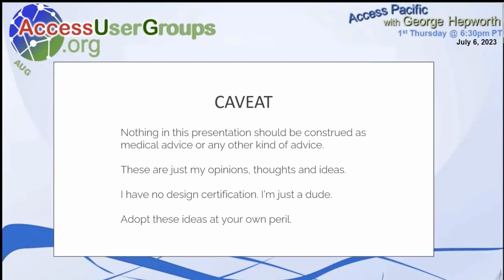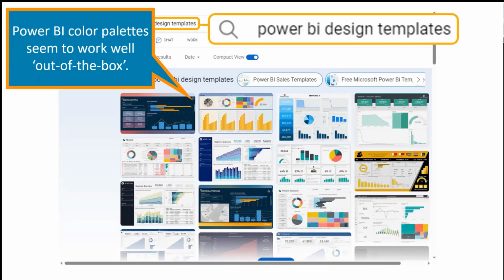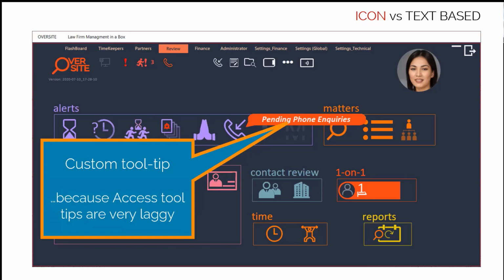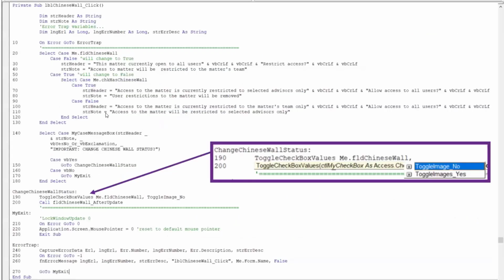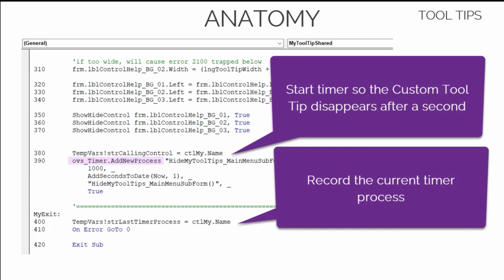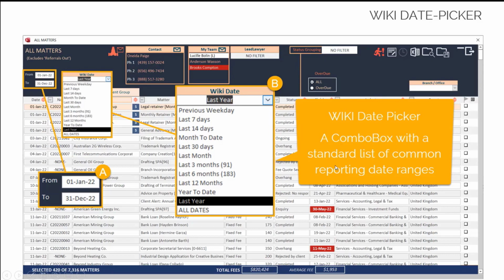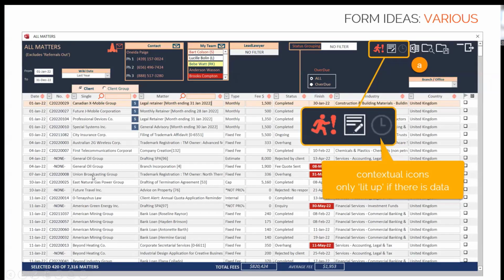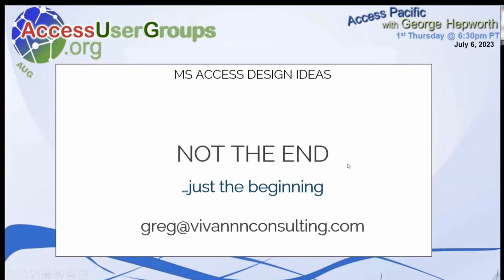AP: Great Interface Design With Greg Regan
Great interface design “sells” applications.
In this presentation, Greg Regan shares lessons he learned in a decades long career in Access development.

Years of great web design and phone apps have raised expectations for all applications. Unfortunately,  many fully functional MS Access solutions look terrible, and that can mean potential clients are reluctant to invest in the Access solution.

We do “judge books by their covers.”   Access developers need to invest in great interface design for Access.

Greg outlines a comprehensive strategy and methods to accomplish that goal.

Table of Contents:

00:00 - Introduction ro Greg Regan, Welcome and brief bio
03:58 - Putting effort into a good interface is essential
04:36 - WHY It's Important
05:29 - Our work impacts other Access developers -- Let's make each other look good
06:52 - "Garage built" VS "Custom built"  Appearance reflects professional work
10:05 - Accessibility matters to users
11:57 - Choosing Colors
12:04 - Client Branding and Color Choices
14:00 - Select color palettes
15:12 - Font Size and Color are related
15:32 - for samples of great color palettes
17:33 - Contrasting colors
18:13 - Lighter font colors on darker background promote user comfort
18:27 - Large Fonts can be darker, small fonts should be lighter
18:32 - "Compartmentalize" a form with font size and shade
19:33 - Preferred font choices
19:44 - Avoid Serif fonts for online
21:03 - Numbers in fonts require different evaluation
21:32 - Font kerning -- how text is spaced within a word
22:05 - Emphasize function over rules
22:14 - Softness in interface design
23:24 - Lighter fonts on darker backgrounds make for more comfortable reading
23:42 - Compare soft contrast to harsh contrast
24:28 - Contrast in forms
25:12 - Form borders support better delineation of elements
25:39 - Benefits of icons over text for labels
26:43 - Admin function with extensive menu is text based--low usage
27:06 - Invest development time in high use form design
27:32 - Use tooltips with icons to provide better experience
28:48 - Icon plus text only when needed
29:26 - Custom icons
29:32 - Metro Studio Icon Designer
37:06 - Customization of visual components
37:55 - Better checkboxes
40:28 - Anatomy of Custom checkboxes -- how they work
42:55 - Custom Tool Tips
44:08 - Set focus to helper control, i.e. a "Focus catcher" control
45:34 - Marlett font  can be good for text-based icons
46:50 - Tool tips are laggy and require extended hover to make them appear
46:55 - Custom tools tips respond instantly
47:28 - Anatomy of custom tool tips -- how they work
48:43 - Z-Order of components, label must be on top of image components
49:08 - Custom Tool Tip Text
51:08 - Actual multiplier for tool tip width depends on font choice
53:13 - Use a Windows Timer rather than a form timer to hide tool tipes
57:21 - Custom date picker
59:45 - Anatomy of Date Picker -- how they work
59:50 - Caveat - requires the Date Picker .OCX control
1:01:59 - Setting defaults for custom date picker
1:04:57 - "Wiki" Date Picker for standard date ranges (this week, last week, etc.)
1:06:50 - Modal Forms Ideas
1:12:51 - Popup form border auto adjusts to form size
1:14:08 - Custom icons, e.g. Close icon for forms
1:14:14 - Example of font shading to compartmentalize text in a form
1:15:10 - Soft form rendering -- Fade in and Fade out
1:15:43 - Soft form rendering - Form Opacity
1:16:13 - A better replacement for Record Selectors
1:17:25 - Anatomy of highlighted record selector - how it works
1:18:24 - Use case for standard record selectors - budget restriction
1:18:44 - Add supplemental  information on a form -- examples
1:18:52 - Contextualize Icons
1:19:41 - Conditional formatting for "chart legend"  appearance in alist
1:20:23 - Prioritize conditional highlighting to ensure roles are properly highlighted
1:20:57 - Using sort icons for continuous view forms
1:21:46 - Supplemental information also responds to filters
1:22:07 - Alerts for tasks and deadline dates using conditional formatting
1:22:28 - Tri-State Check Boxes uses
1:23:06 - Forms resize, but always leave the Windows task bar visible
1:23:18 - Efficient use of limited space with collapsible combo boxes.
1:24:33 - Animations to call attention to important data, soft technique
1:25:00 - To minimize screen flicker, use Navigation forms not tabbed controls
1:26:13 - Designing soft textboxes
1:26:41 - Proper margin padding in text box looks more professional
1:26:49 - Anchoring and form resize to maintain layout and spacing
1:27:24 - Anchor  using top right
1:27:46 - Use a sidebar and "green screen"  to enable screen sharing with another application
1:29:16 - Side Bar Anatomy - How it works
1:30:22 - Better command buttons  -- use the hover effect
1:31:23 - Call to action in your applications Custom Built, not Garage Built